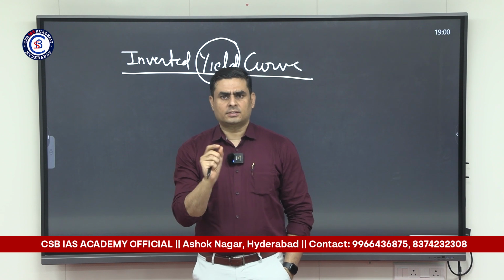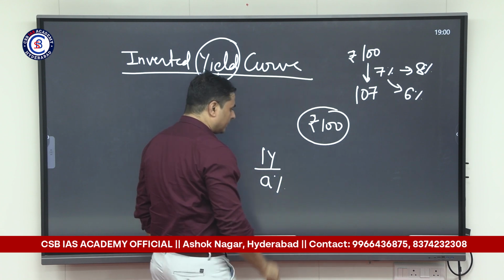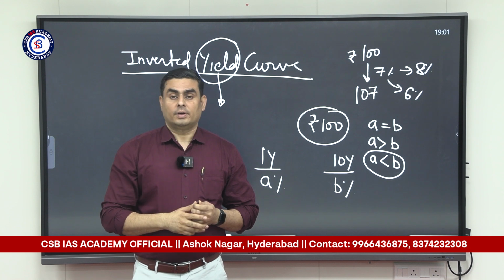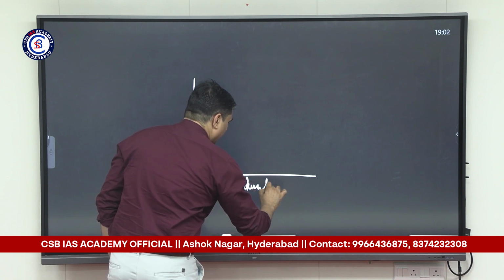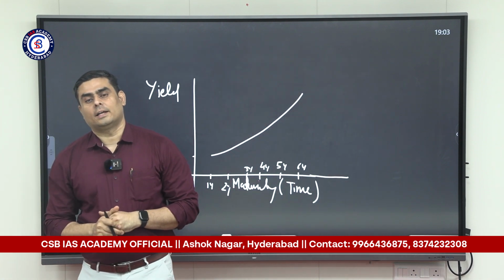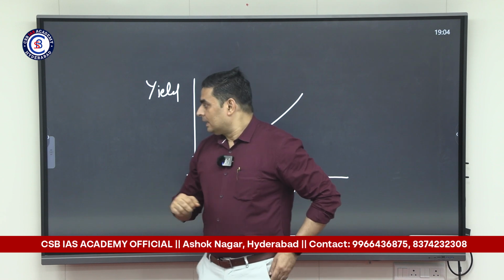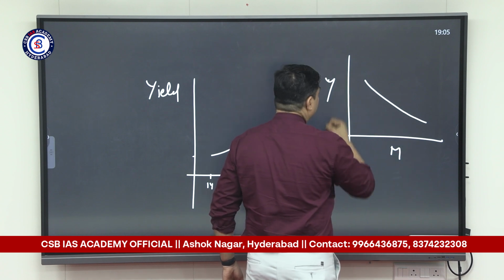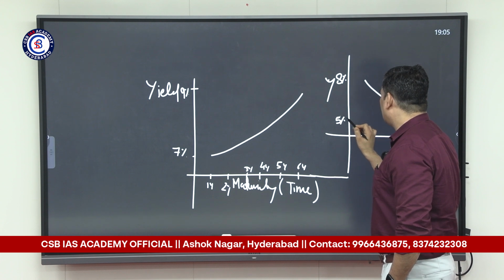#12 Inverted Yield Curve: Indicator of recession?